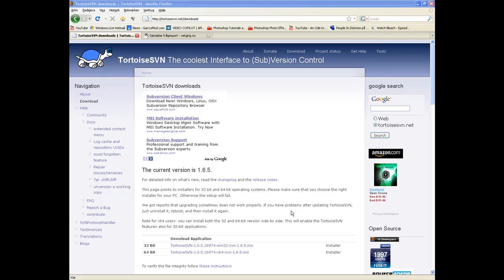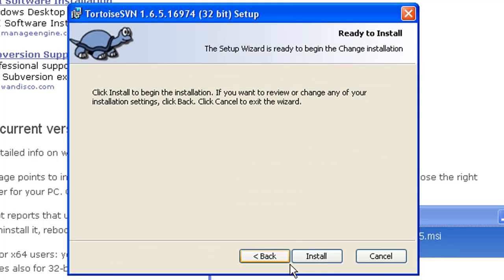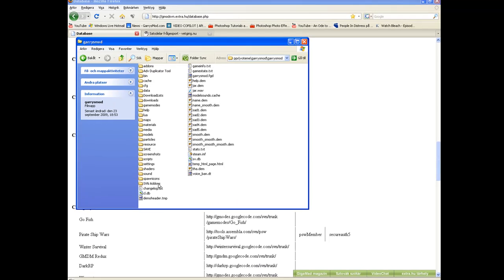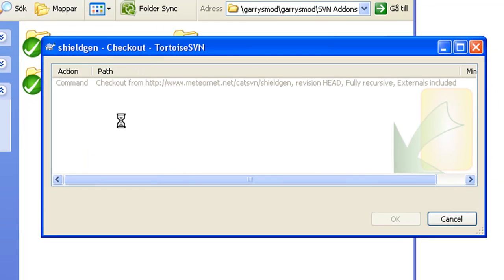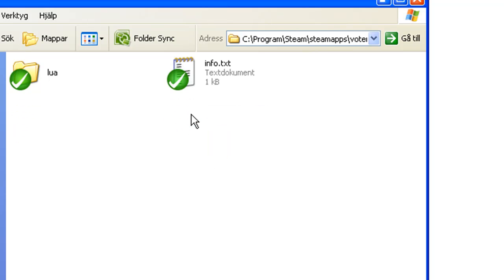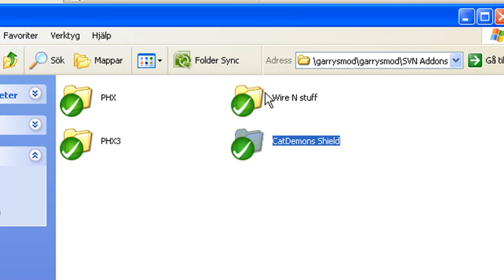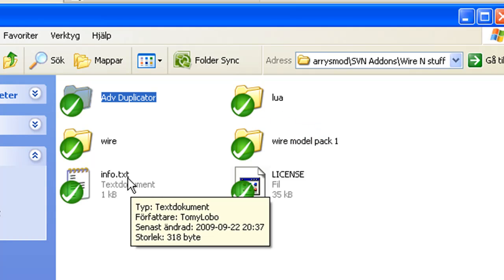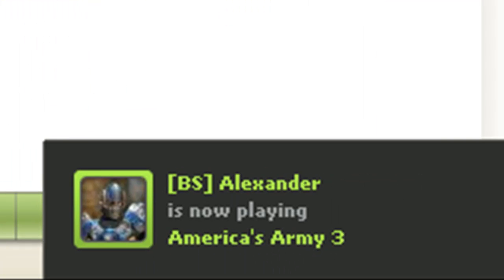GMod - Tortoise SVN Tutorial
Okay so a quick tutorial. Sorry if u cant hear cuz the bad mic positioning. But live with it. Enjoy the tutorial and learn what Tortoise SVN does.

Tortoise SVN is a program which people can easilly share things to others. Just keeping a port up, the computer up and sharing some files, any one who have Tortoise SVN can download with the link and for some links, Passwords.

Wire Username: anonsvn
Wire Password: anonsvn

Ask if u cant hear at some places and I'll tell you.